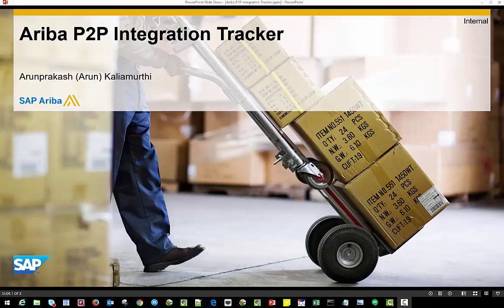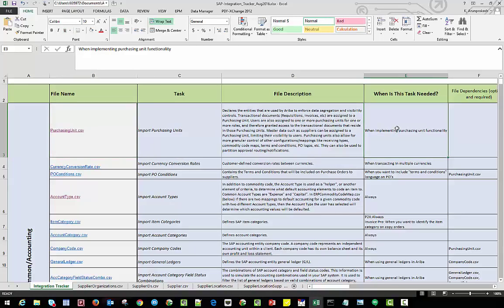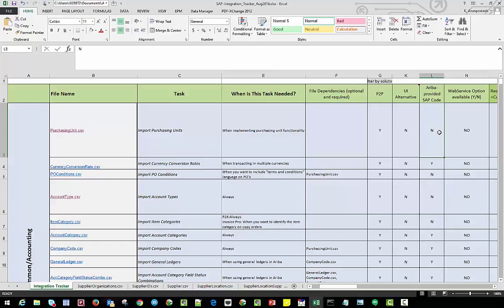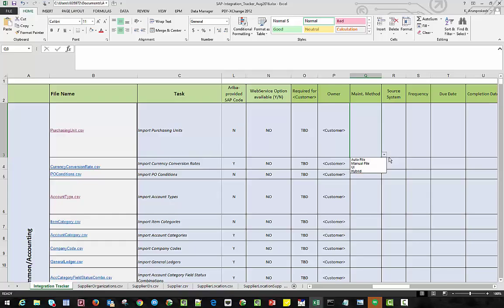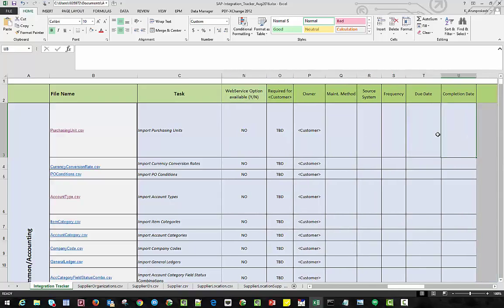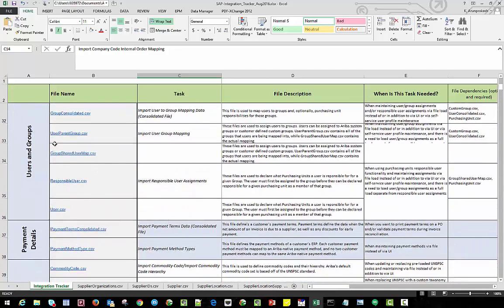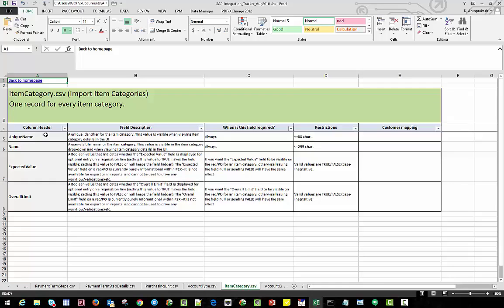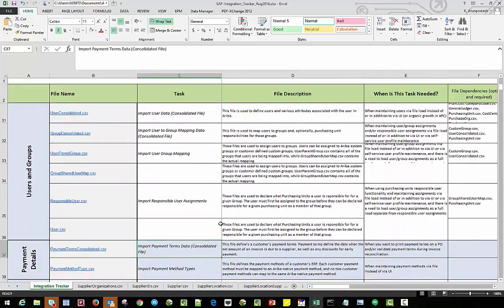SAP Ariba P2X Integration Tracker Overview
This video will provide the viewer with an overview of the Integration Tracker Workbook.  This workbook is a tool which tracks the required master data files, structure and description of those files, associated import tasks, file dependencies, etc.